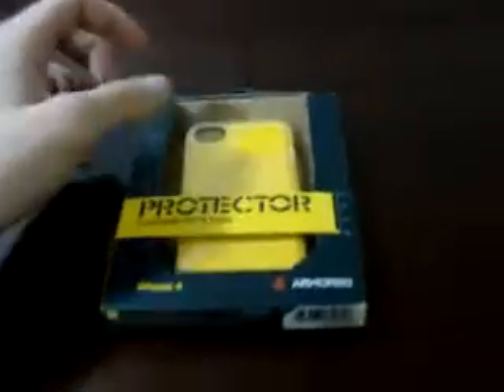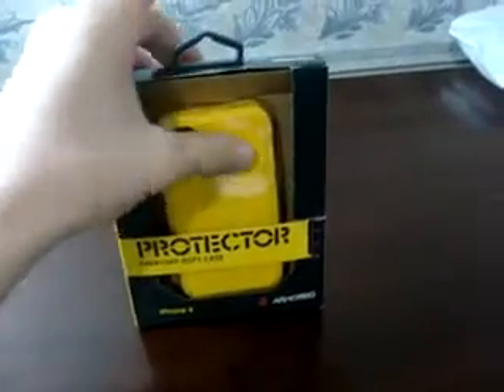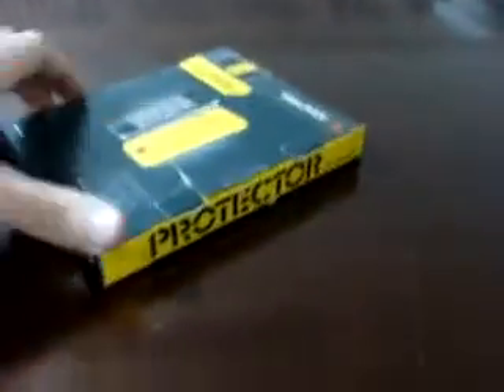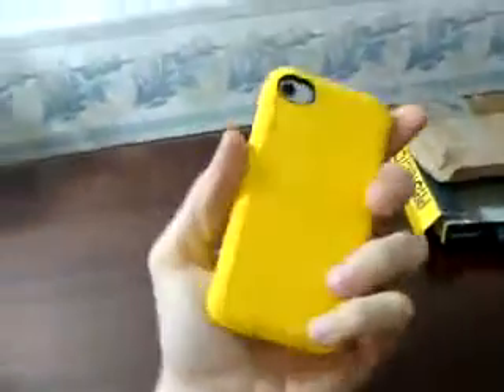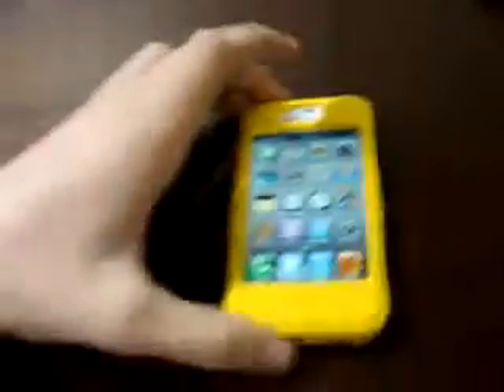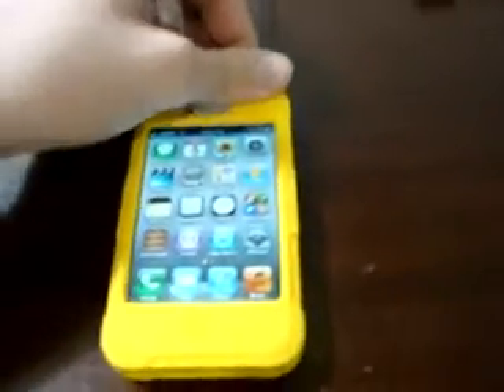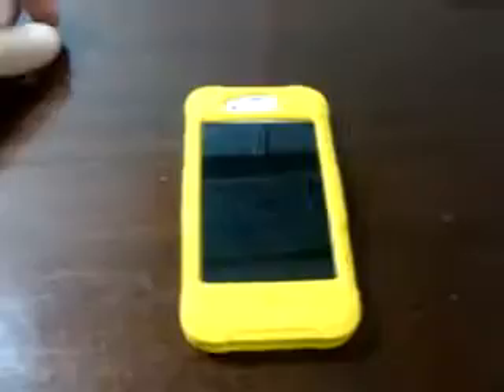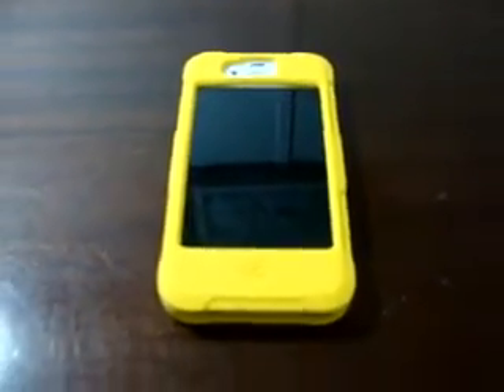Protector iPhone case apple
AMAZING case I bought for 20 dollars. It doesn't protect well, but it is an amzing yellow, and I love it!